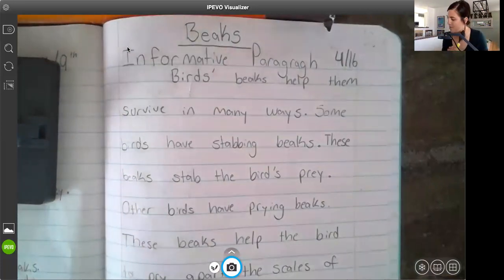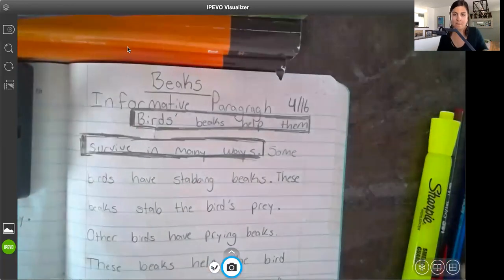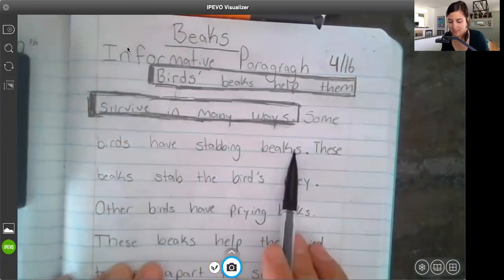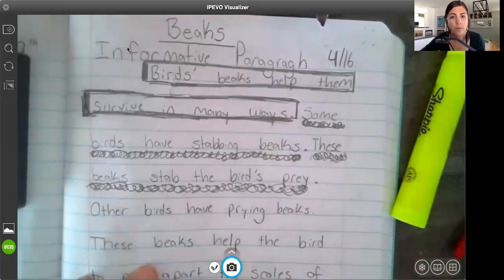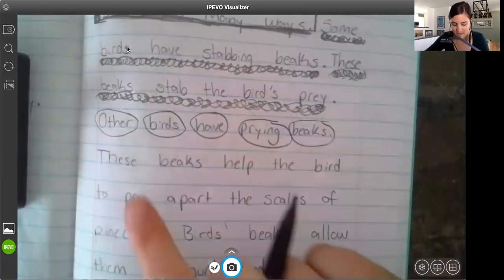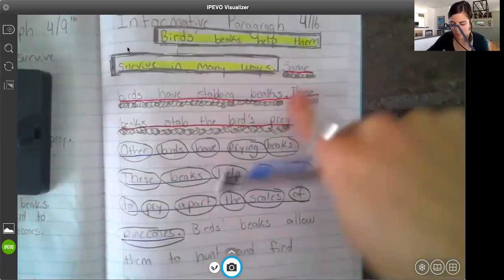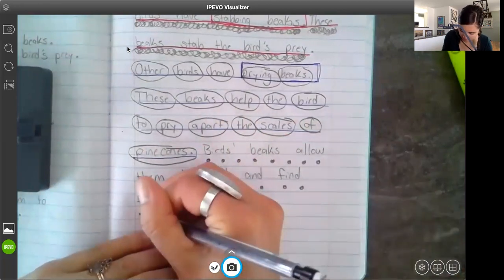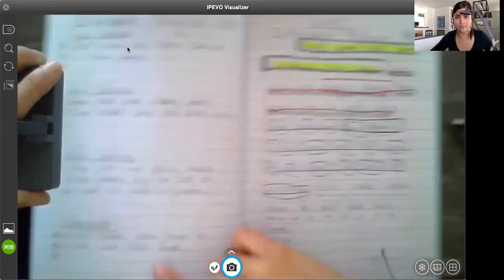G1M2U2- Lesson 16